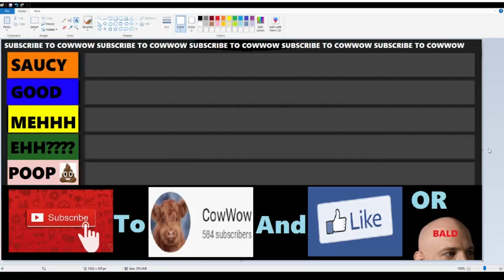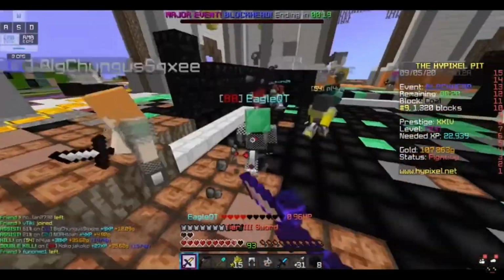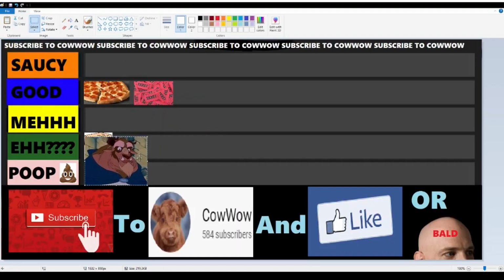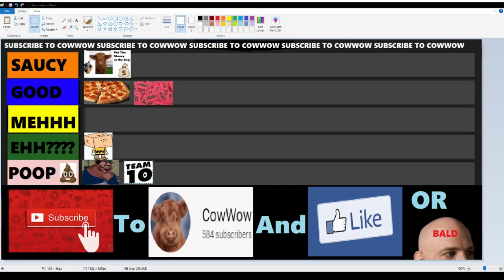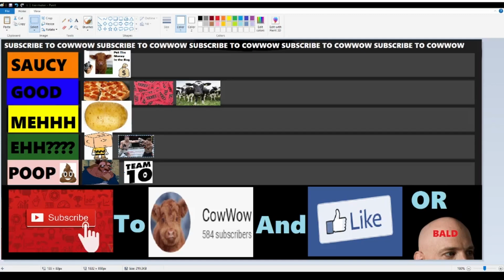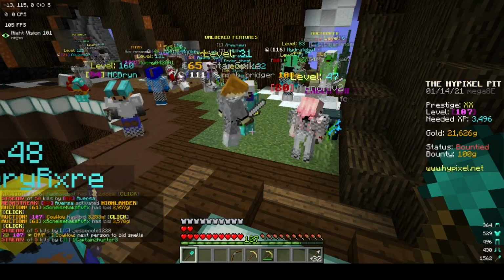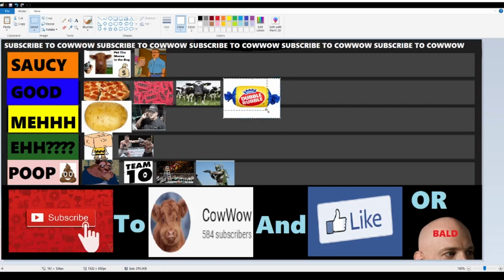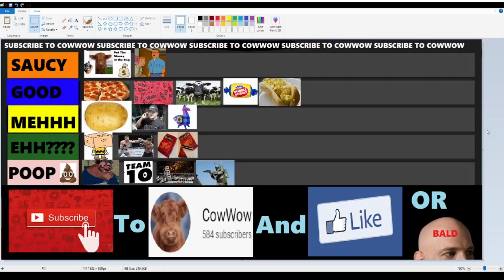Which Events are the Best? | Hypixel Pit Event Tier List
bEaSt eVenT fUN

Moo :D
Time Stamps:
0:42 Pizza (lol ur not actually allowed to play without a godset)
1:42 Blockhead (next slide please
2:28 Raffle (that non with 0.5 tickets that wont ever play again needed it more than you)
3:31 Beast (mode)
4:06 Robbery (Hopper: oh you have over 500 gold I see...it would be a shame if someone were to...take that..)
4:41 Team Deathmatch (TDM is how chads say it)
5:25 Squads (Where we droppin gang)
6:08 Ragepit (don't click on his file)
6:38 Spire (trust me that was my kill)
8:00 King of the hill/koth (the good one)
8:22 King of the ladder/kotl (the bad one)
8:53 Auction (why 1 philo? because F**k you, thats why.)
9:34 Everyone gets a bounty (the favored event of soviet Russia)
10:14 2x rewards (bad koth but also not bad but bad sometimes but not always)
10:44 Dragon egg (yes little nons! there is a magic egg that gives many riches in the middle of the map! come along now)
11:20 Giant cake (nomb nomb)
11:59 Care package (if I had every item that was accidentally put in a care package, then I would be a rich man)
12:31 Quick maths (why does that one bot always answer at exactly 0.2 seconds, why not faster? Also its a bit of a stretch to expect pit players to do math)